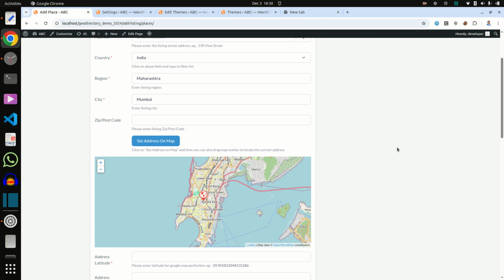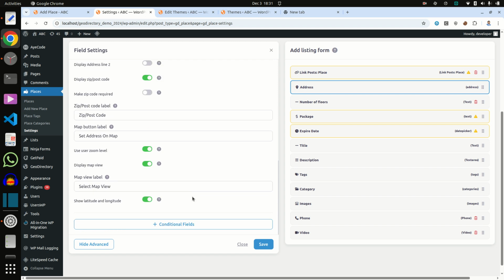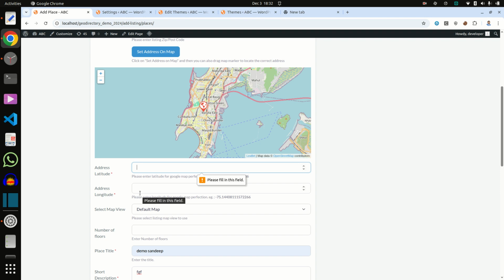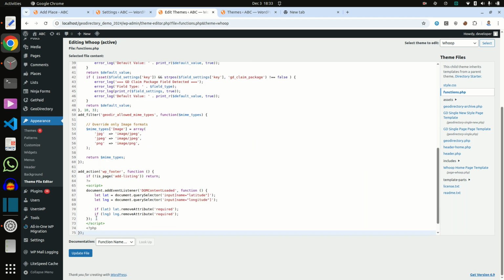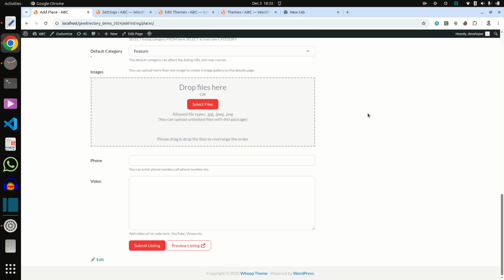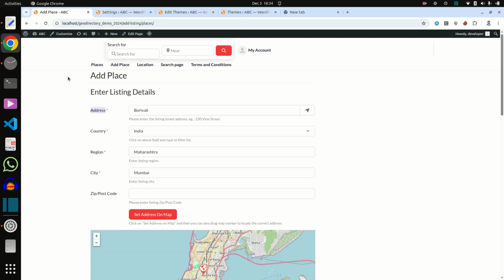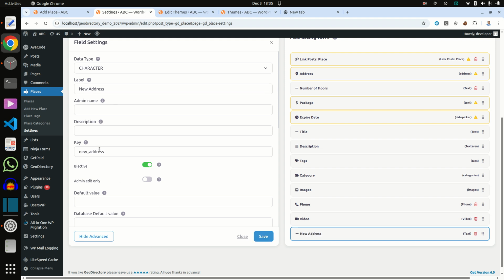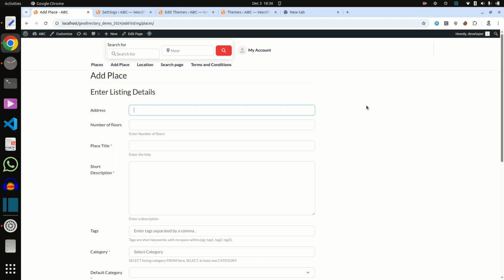How to Hide Latitude & Longitude from GeoDirectory Add Listing Form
In this video, I will show you How to Hide Latitude & Longitude from the GeoDirectory Add Listing Form.
If you are customizing GeoDirectory and want to remove coordinates from the front-end form, this tutorial will help you step-by-step.